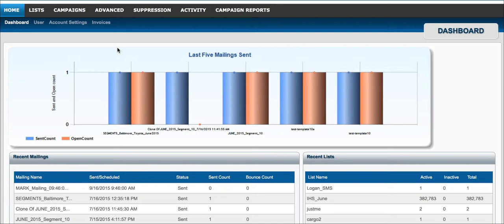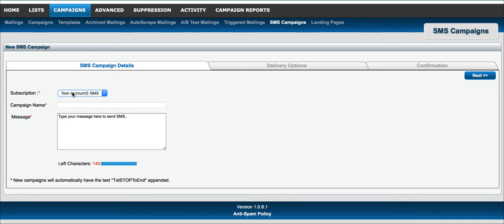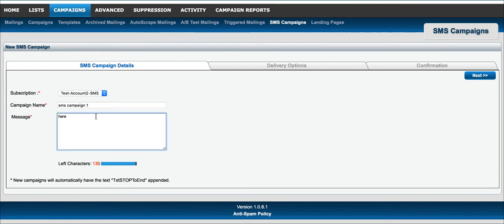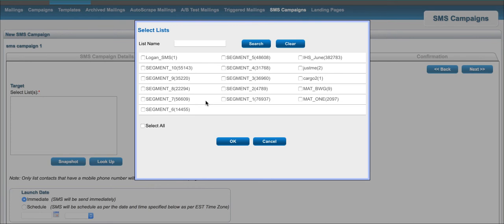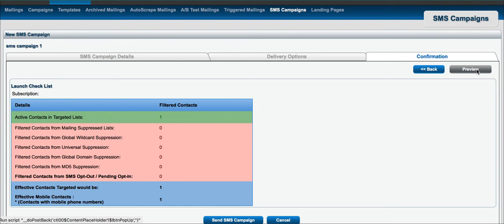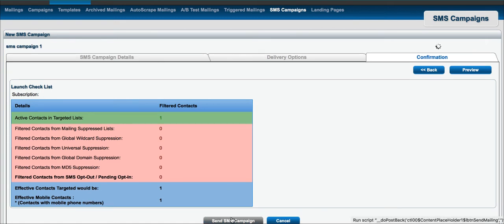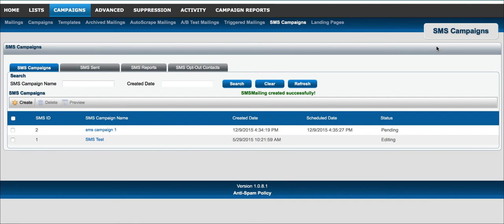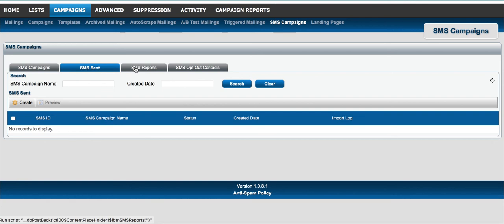SMS Campaigns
How to Build and Send SMS campaigns in 1Point Mail